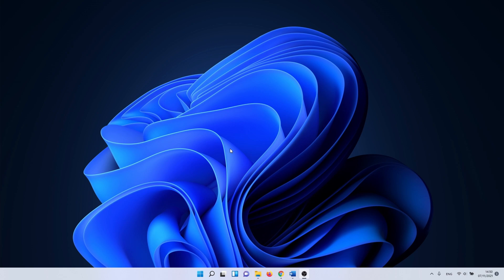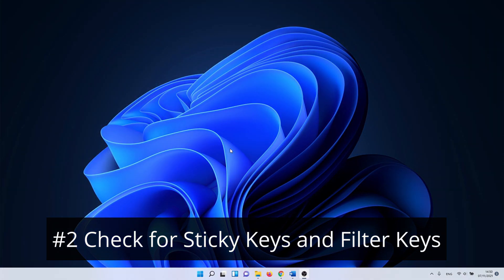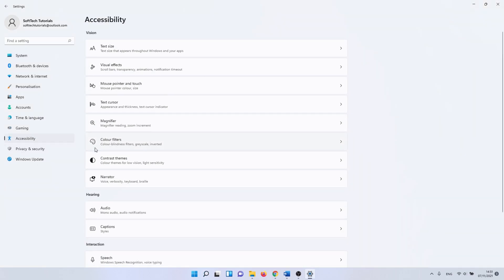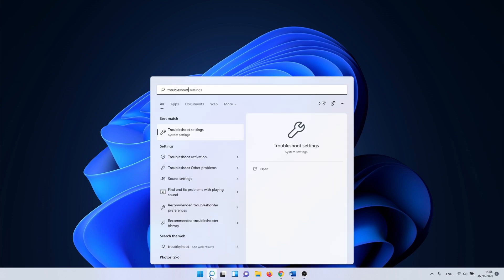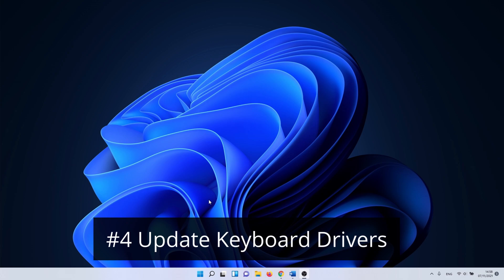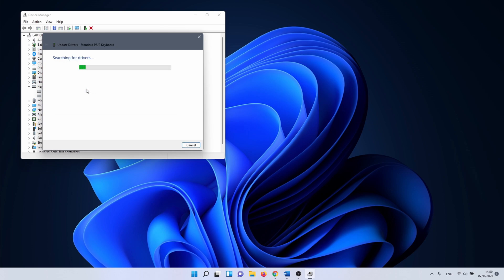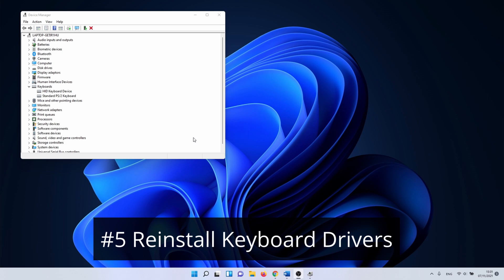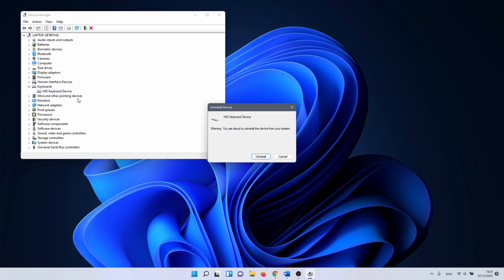How to Fix Spacebar not Working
In this short tutorial, I’ll show you how to fix the spacebar not working issue. In this video, we only check for software related issues.  There are a few things we can try:

0:00 Spacebar not Working Intro
0:26 Exclude Hardware Issue
0:48 Check for Sticky Keys and Filter Keys
1:27 Use the Windows Keyboard Troubleshooter
2:00 Update Keyboard Drivers
2:55 Spacebar not Working - Keyboard Drivers

Step #1 Exclude Hardware issue

First, we should try to find out if it’s a hardware or software problem. So, ideally, you have a spare keyboard, or you can lend one from a friend. Connect it to your PC, and check if the spacebar works. If it doesn’t work with the other keyboard, it’s a software problem.

Step #2 Check for Sticky Keys and Filter Keys

Next, we check if Sticky Keys or Filter Keys are activated as these can interfere with your keyboard usage. To do this, click on the Windows search icon and type in Settings or use the keyboard combination Windows + i.

In the settings app, click on Accessibility. In here you need to scroll down and select Keyboard.

The first slider that you want to check is the one next to Sticky Keys. Make sure that the slider is set to off. The same applies to Filter Keys. If you change one of these settings, reboot your PC and check if the spacebar works once more.

Step #3 Windows Keyboard Troubleshooter

In this one, we use the Windows keyboard troubleshooter to hopefully solve the issue with the spacebar or other keys. To do this, search for Troubleshoot Settings in the Windows search bar. Click on it.

Click on other trouble-shooters. Search for the Keyboard troubleshooter. Click on the Run button to start.

Windows is going to perform a few basic checks as it tries to locate a problem with the keyboard settings. If it finds a problem, you can try to repair it by continuing in the troubleshoot menu.

Step #4 Update Keyboard Driver
We are going to check if there are updates available for the keyboard drivers. To do this, click on the Windows search icon and type in Device Manager. Click on it.

In device manager, search for Keyboards and click on the little arrow next to it. Right-click on your driver and select Scan for hardware changes.
After that, right-click on it once more and select Update driver. The first option is fine, Search automatically for drivers.

If it finds better drivers to install, it will do so automatically. If not, you can click on search for updated drivers on Windows Update. This is a bit of a longshot but it’s worth a try.

In the Windows update menu, you can click on the check for updates button. When you do this, Windows checks for updates and installs them automatically. Reboot your PC to complete the update and after that, you can check if this fixed the spacebar not working issue.

Step #5 Spacebar not Working - Keyboard Drivers

If updating the keyboard drivers didn’t work, we can try to reinstall them next. We stay in the device manager menu. Right-click on your keyboard driver and select uninstall device.

You’ll get a warning from Windows that You have to restart your PC. Click on uninstall. So after the reboot, the drivers are automatically reinstalled.
It’s possible that you have more than one keyboard driver, as is the case for me. You can try these steps on each driver and hopefully, you have a fully functioning keyboard once more.

This concludes our tutorial on how to fix spacebar not working. I'm inspired by creators as TechGumbo and Tech Insider.